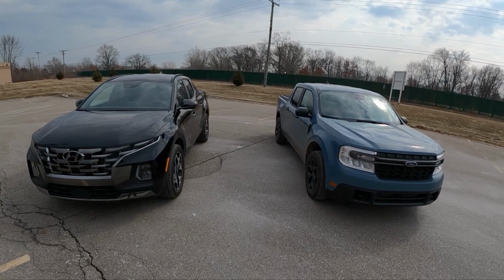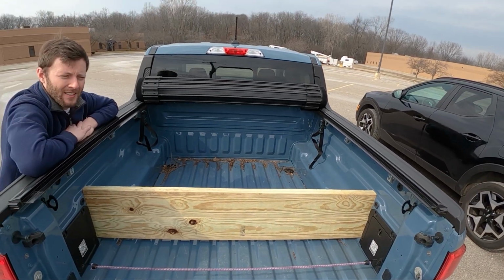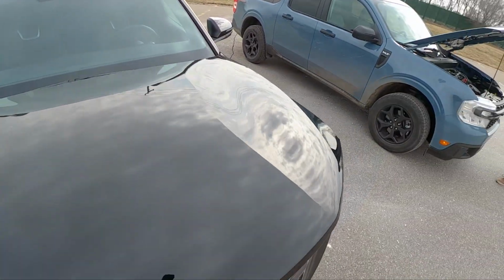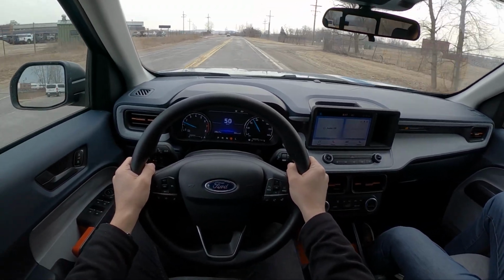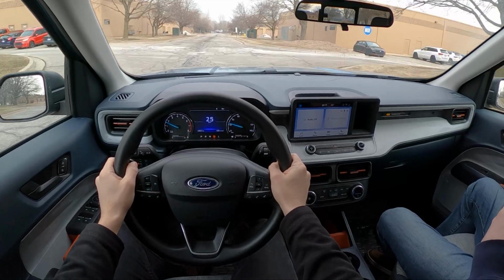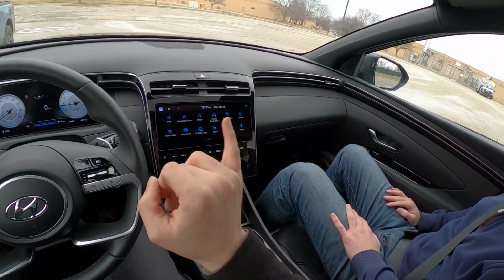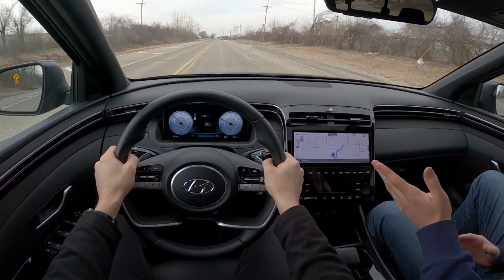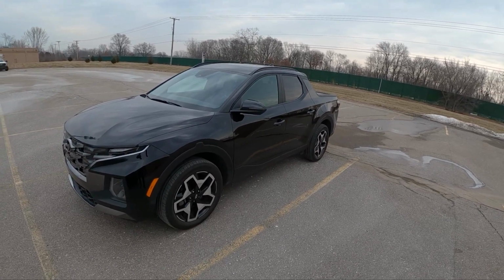2022 Ford Maverick AWD XLT vs. Hyundai Santa Cruz 2.5T Limited - POV Comparison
2022 Ford Maverick AWD XLT:
MPG: 22 city / 29 highway
Engine: 2.0 L 4-cylinder
Horsepower: 250 hp @ 5,500 rpm
Towing capacity: 2,000 lbs
Curb weight: 3,693 lbs
Tire size: P225/65R17

2022 Hyundai Santa Cruz 2.5T Limited:
Engine: 2.5 L 4-cylinder
Horsepower: 281 hp; Torque: 311 lb-ft
Towing capacity: 5,000 lbs

0:00 Walkaround
11:35 Ford Maverick
23:11 Hyundai Santa Cruz